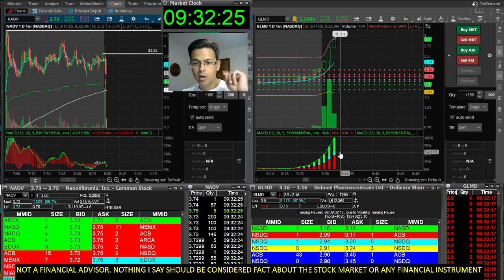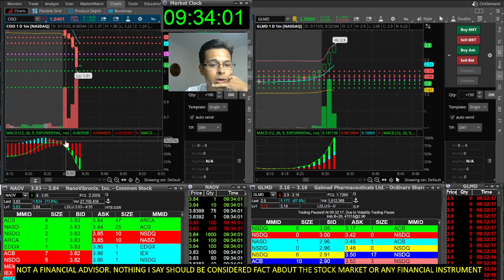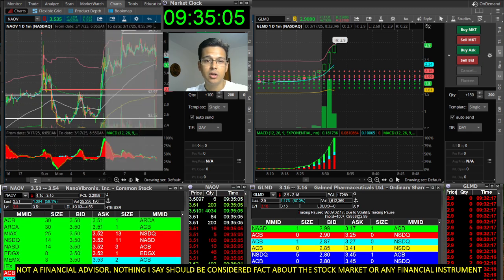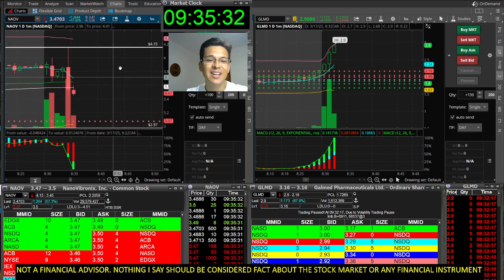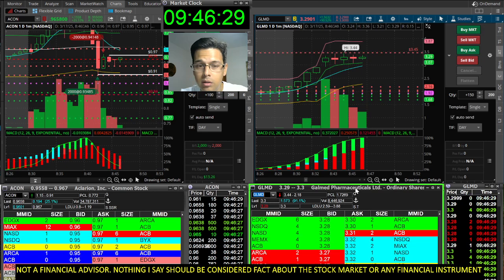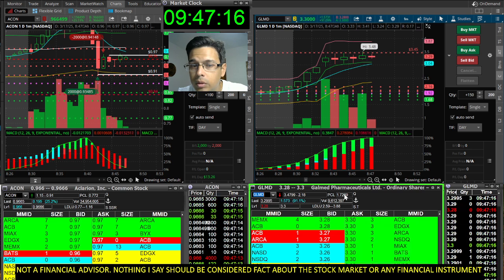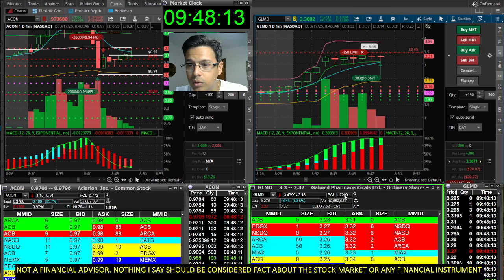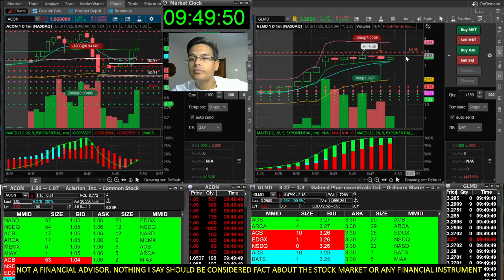Day Trading Small Account Challenge! Day Trader Comeback! Day 30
Day Trading Small Account Challenge! Day Trader Comeback!

Day 30

I used to show up to YouTube daily to DayTrade. We're going to attempt a comeback 🙂

1 Trade, everyone knows the rules!

This content is for educational and entertainment purposes only.

Investing in financial markets carries a high level of risk, and you can lose money. You should consult with a qualified financial professional before making any investment decisions.

I am not a financial advisor, and I am not licensed to give financial advice.

*This channel is not for financial advice. I am not a financial advisor. I am simply documenting my trading journey. Nothing of what I say should be taken as fact or certainty in relation to the stock market or any financial instrument. *

00:00 Market Open & Analyzing Opportunities
05:00 Fake Breakout & FLUSHHHHH
13:00 1 Day Trade Everyone Knows The Rules
17:00 Another Trade